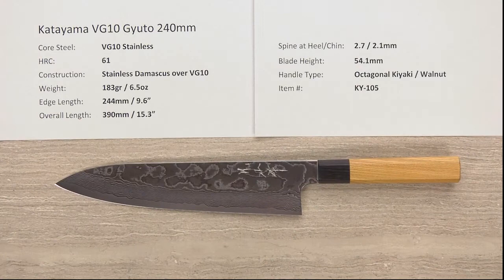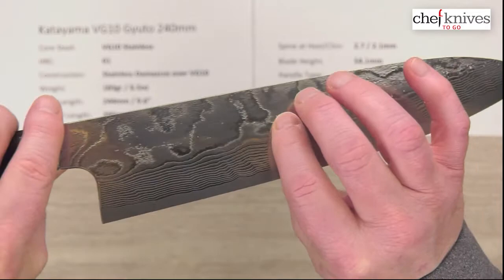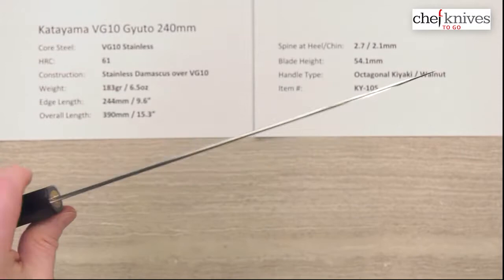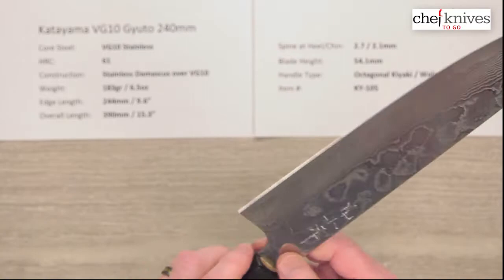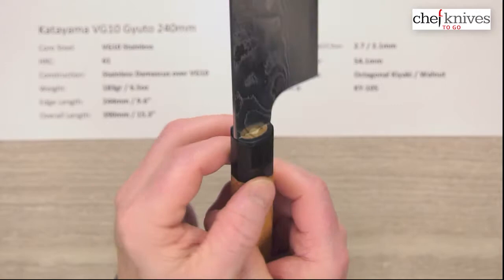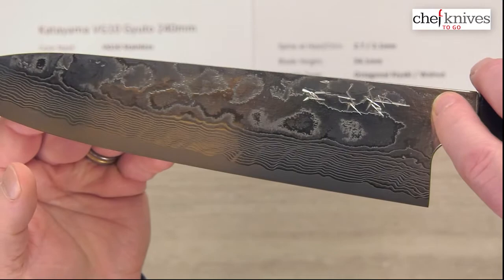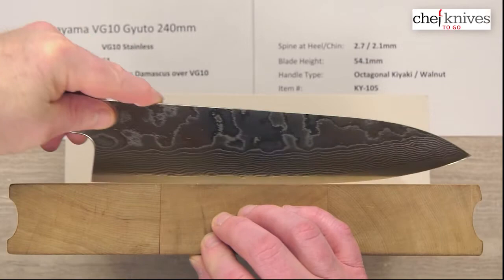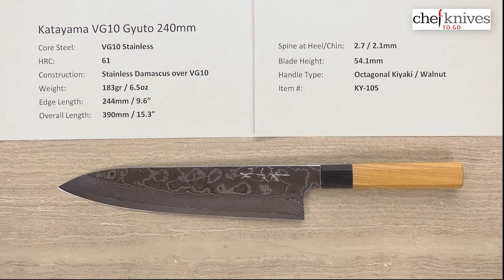Katayama VG10 Gyuto 240mm Quick Look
A quick product review of the Katayama VG10 Gyuto 240mm.